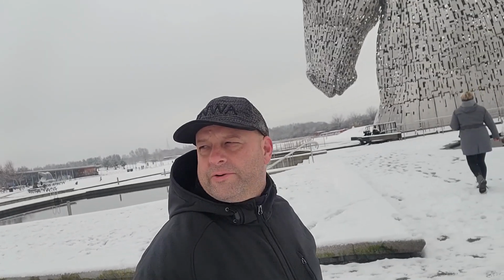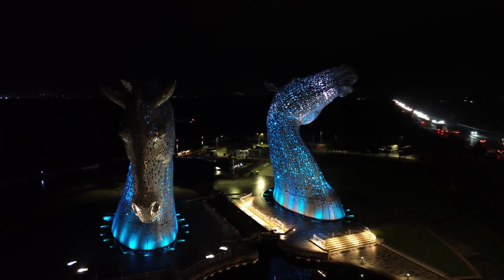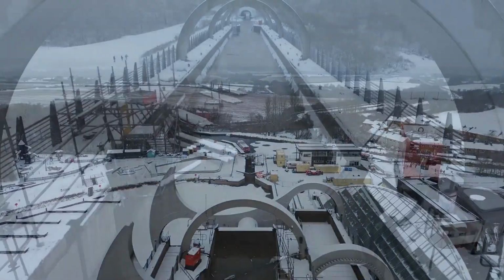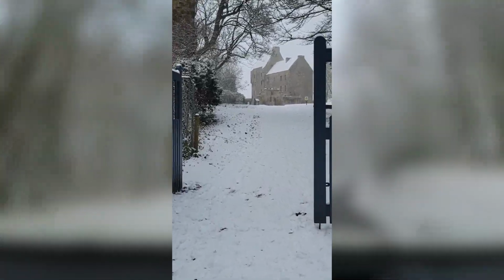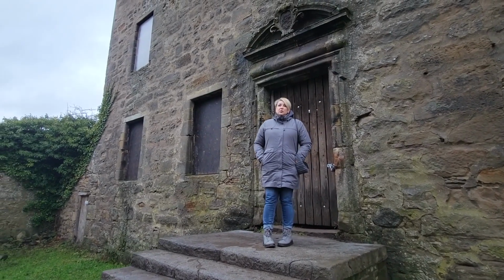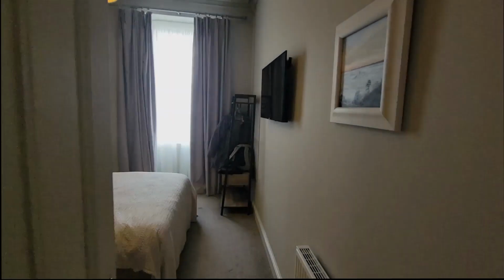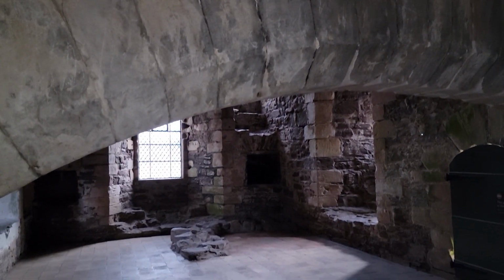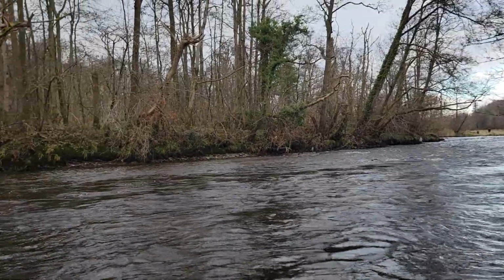Winter Wonders of Scotland: Killer Kelpies, The Falkirk Wheel and Midhope Castle (Lollybroch).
Winter is the perfect time to visit Scotland and experience its beautiful landscapes and charming villages. In this video, we'll explore some of the winter Wonders of Scotland, including Kelpies, Falkirk Wheel, and Castles.This tour is perfect for travelers who want to experience the Scottish countryside in all its glory. We'll uncover hidden gems like the Kelpies and the Falkirk Wheel, while enjoying the beautiful scenery of Edinburgh and the Highlands. Doune Castle is also a must-see on this Caledonian journey!In this video, we're going to explore some of Scotland's best winter attractions! From the majestic Kelpies to the beautiful Borders and Highlands, this video is sure to be a fun and exciting vacation for you and your family.Not only will you get to explore some amazing places, but you'll also learn about some of Scotland's unique history and culture. From castles to the legendary Falkirk wheel, this video is sure to be a memorable experience!